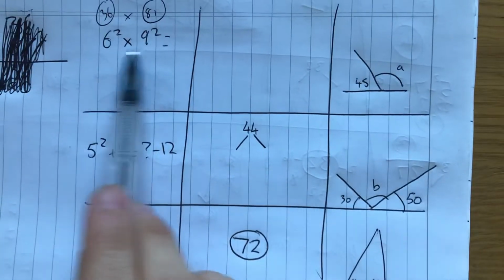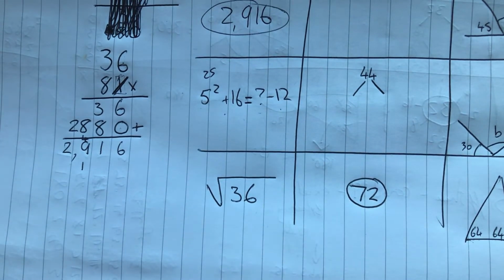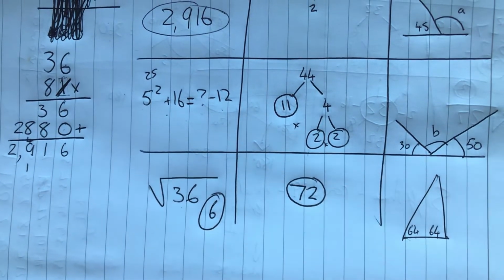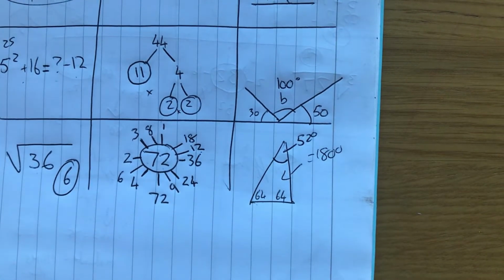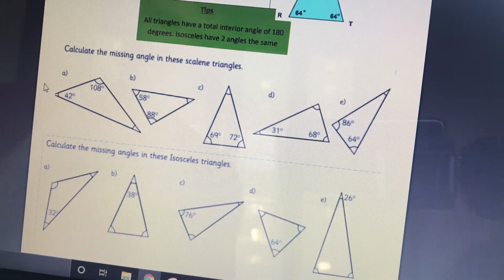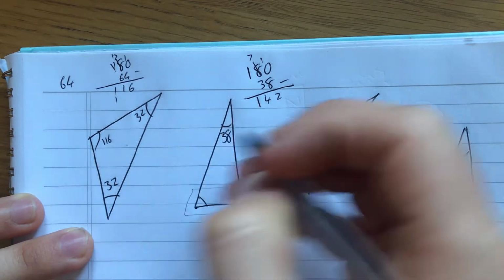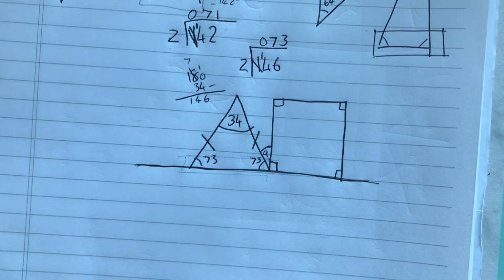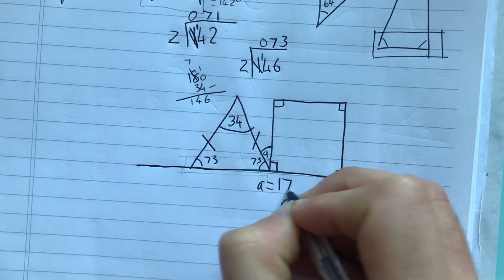Wednesday wk 2 - maths sheet 2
DO NOW and a look at how to solve the missing angle problems including g the very tasty challenge at the end!